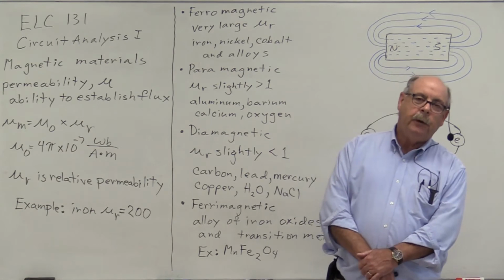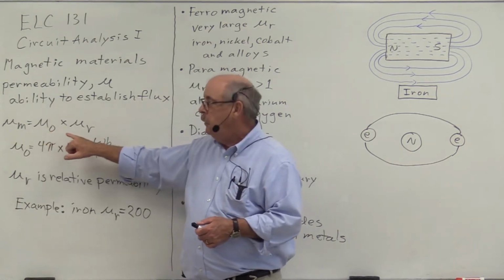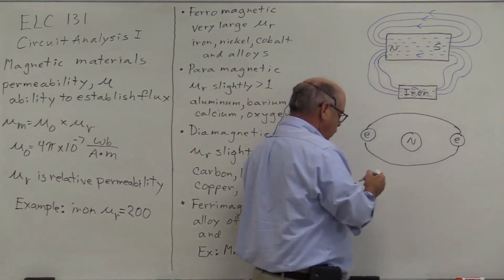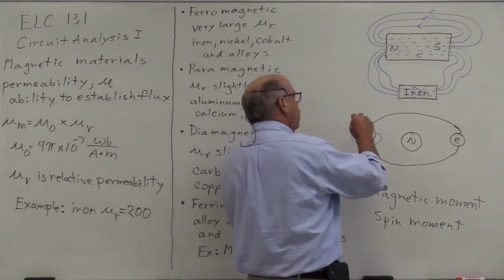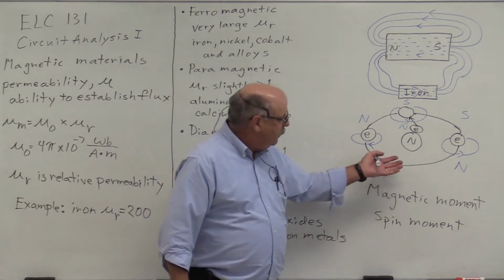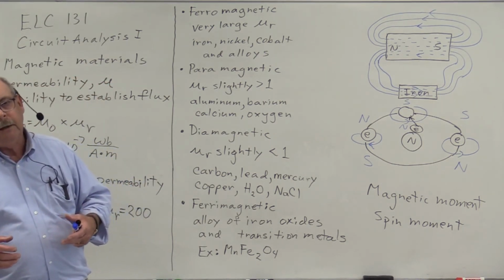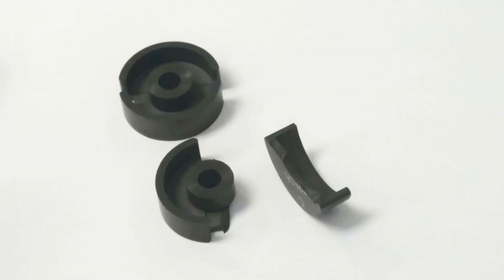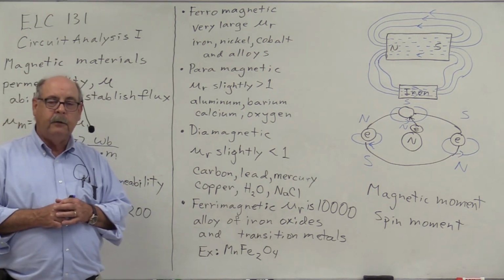Magnetic Materials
This video discussed different materials as they relate to magnetism and electromagnetism: ferromagnetic, paramagnetic, diamagnetic, and ferrimagnetic materials.